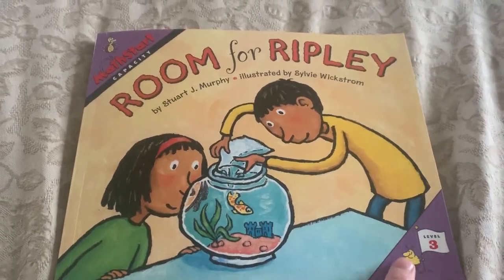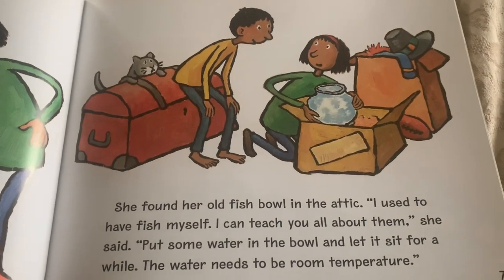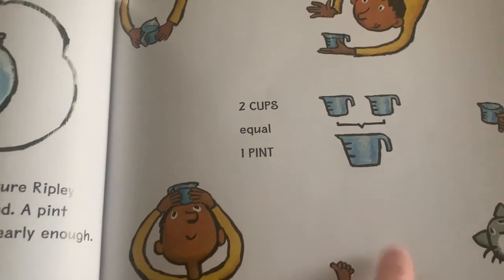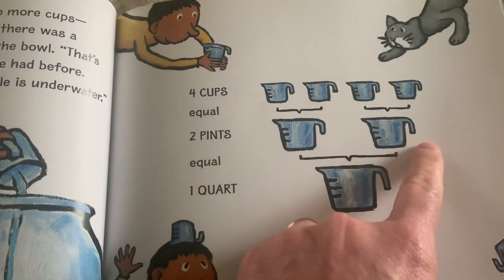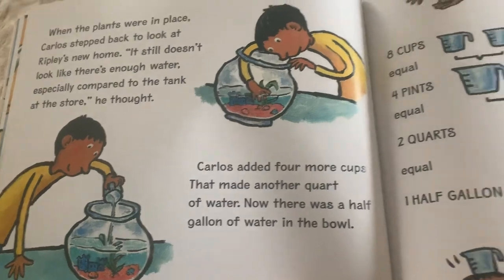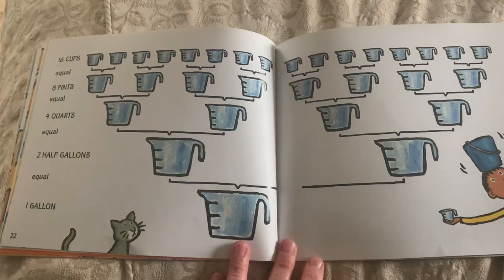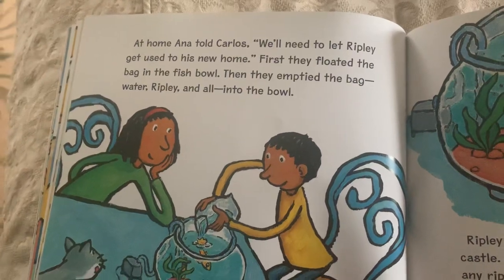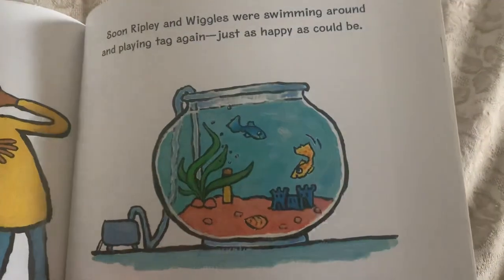Room for Ripley- a book about capacity